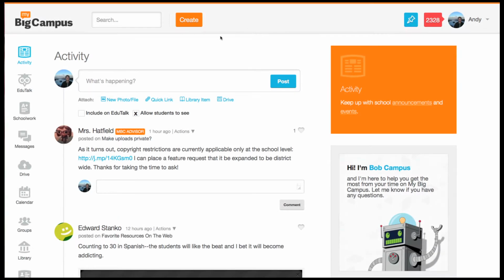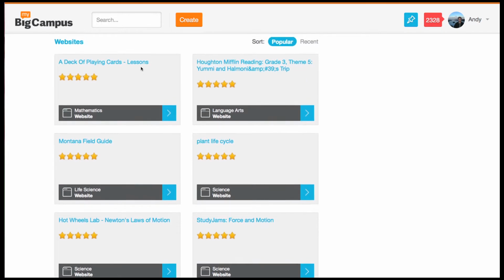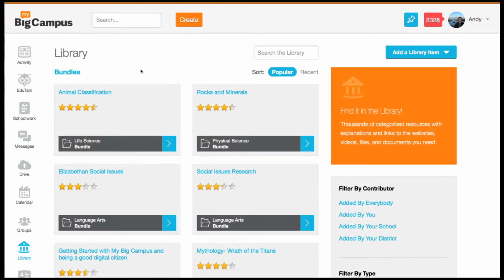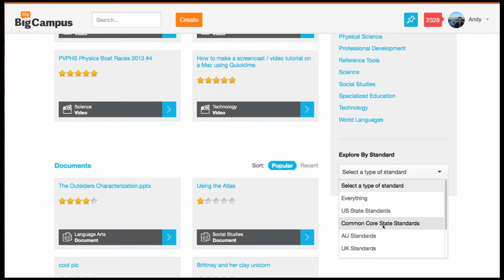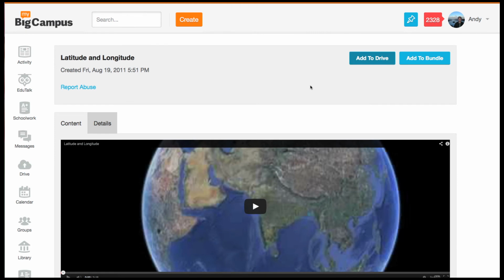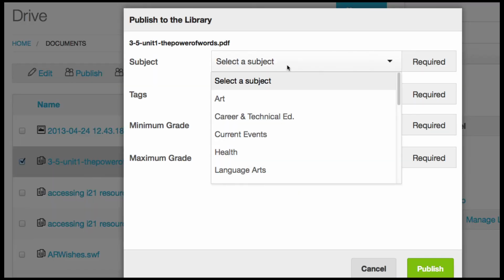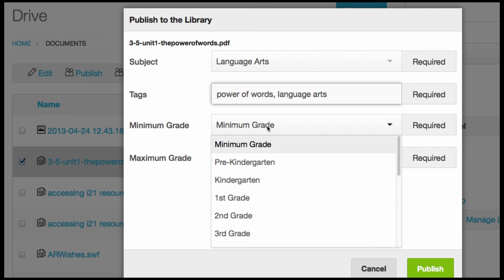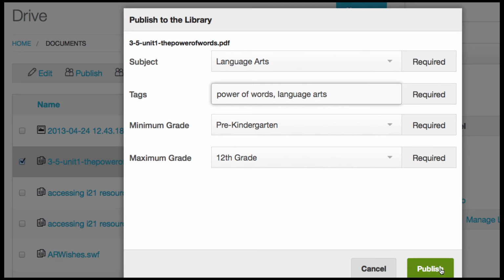i21 My Big Campus: Using the Library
Learn what the MBC Library is and how to add YouTube videos, websites, bundles, documents, and schoolwork into the Library to share it with the entire MBC community.